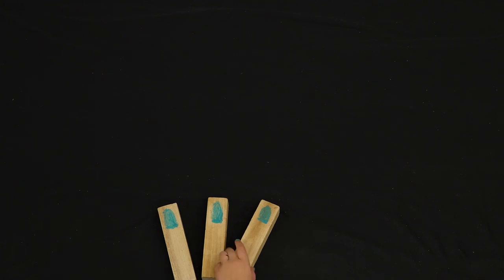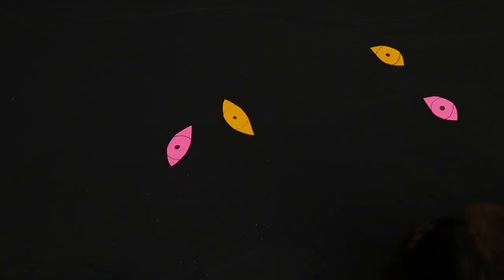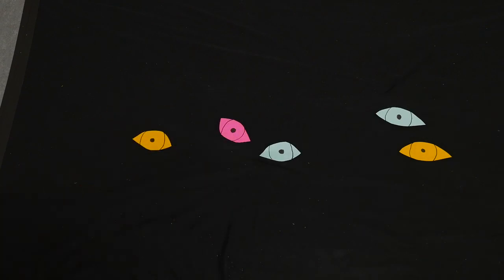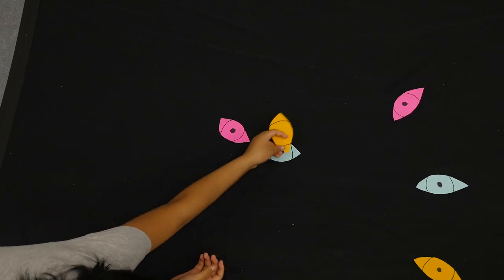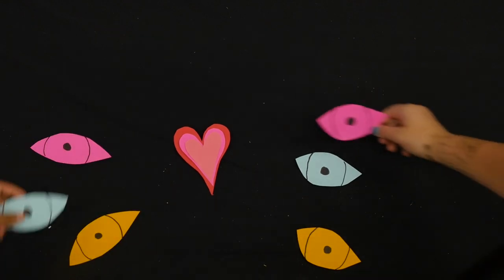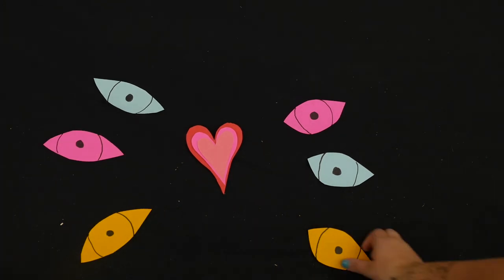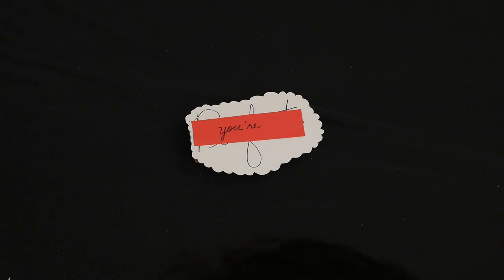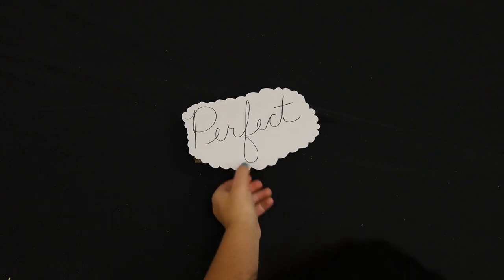Feeling Blue Youtube